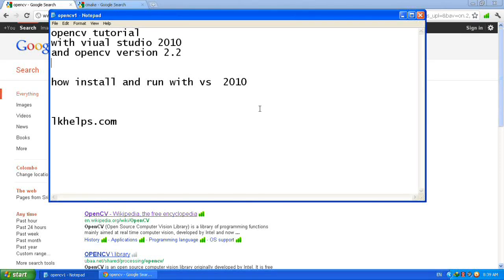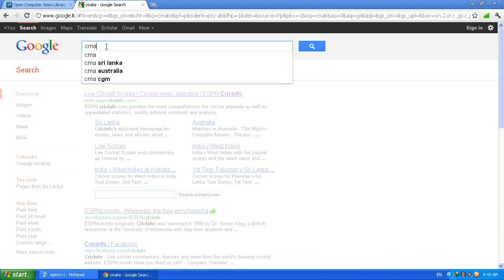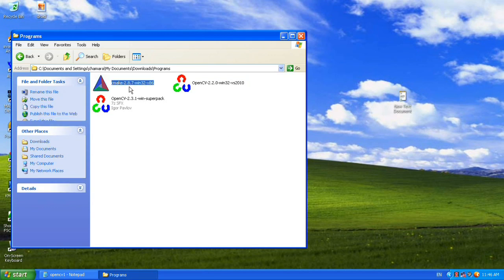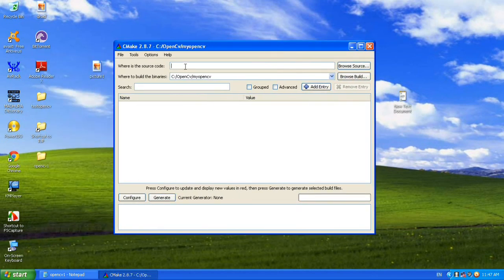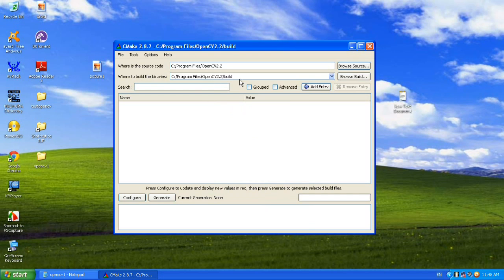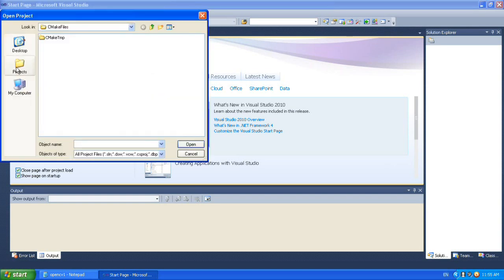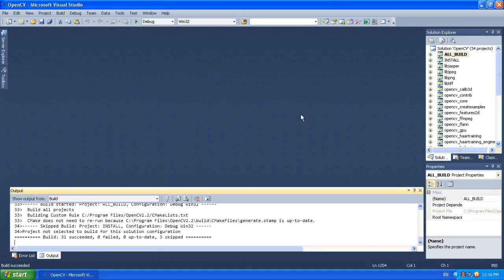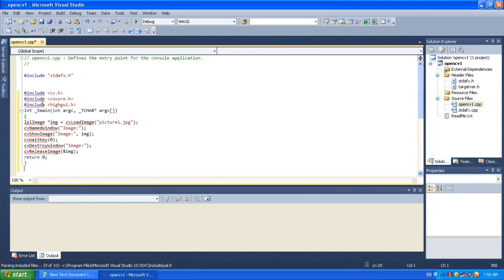Installing OpenCV with Visual Studio 2010 and configuring OpenCV project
This video tutorial shows how to Install Opencv 2.2 successfully and
how It's  configuring with visual studio 2010 correctly
how  compile with Visual Studio 2010 built solution
after how successfully  run simple Image processing project
All information include here !!